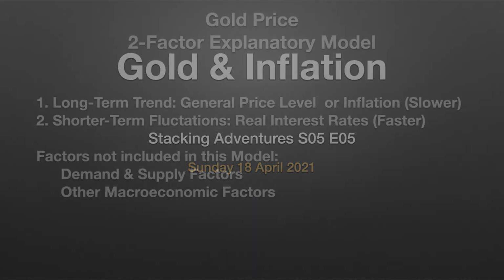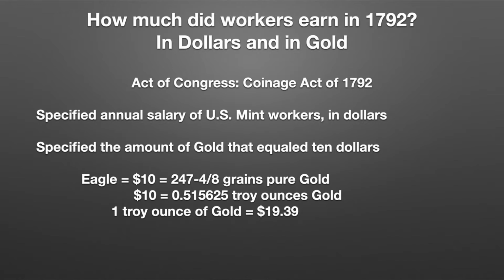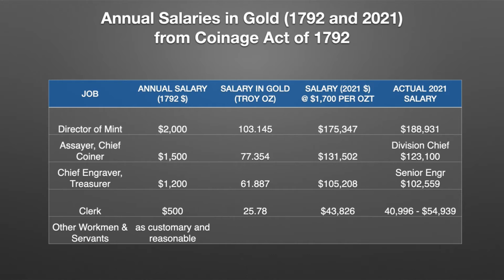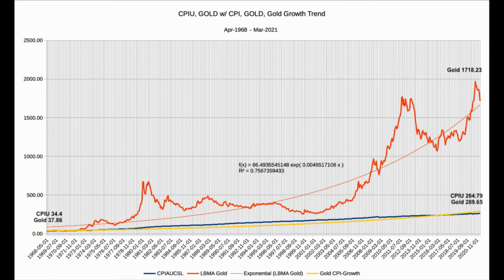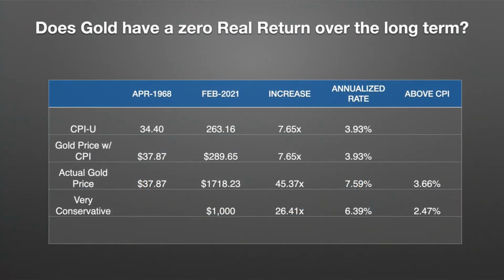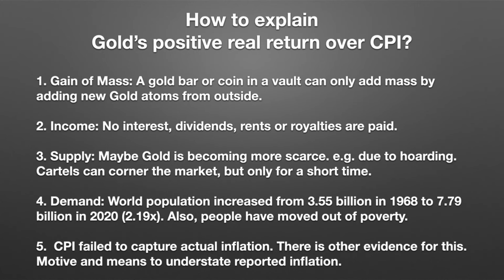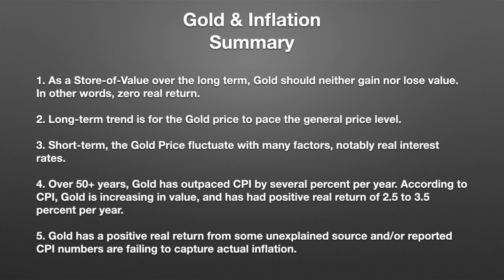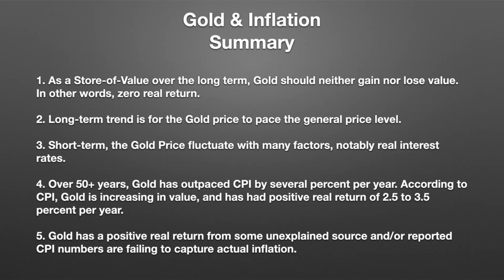S05E05 Gold and Inflation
Series: Stacking Adventures Season 05 Episode 05
Title: Gold and Inflation
Recorded: Sunday April 18, 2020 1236Z - 1303Z
Delivered: Sunday April 18, 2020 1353Z

note: Z = Zulu Time, or Universal Coordinated Time (UTC)

Explanatory Model for Gold Price

1. The Rifle Regiment, U.S. Army Band, composed by John Phillip Sousa(1886)